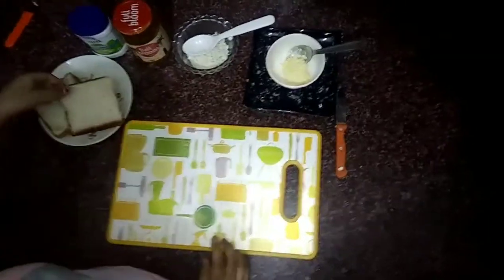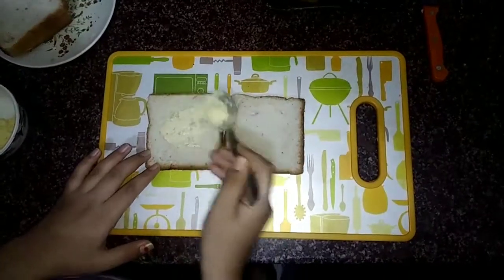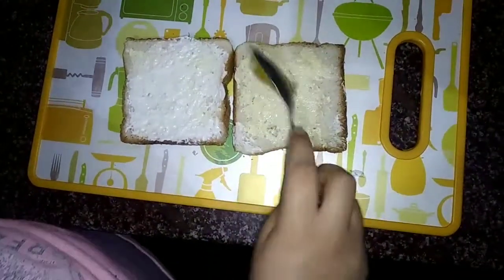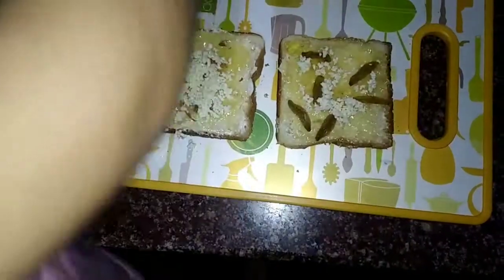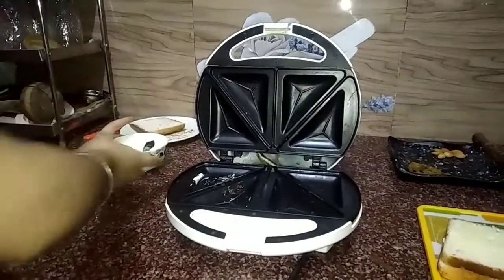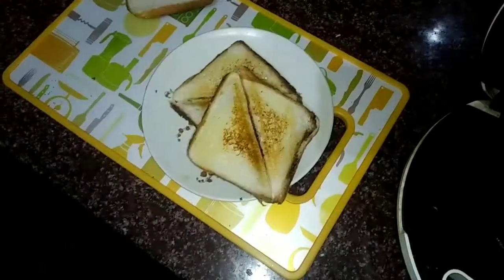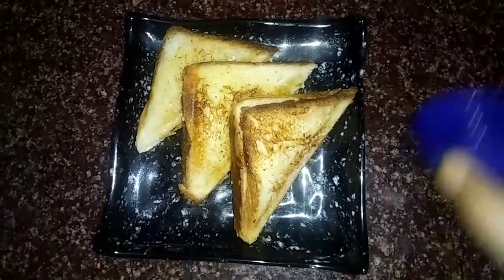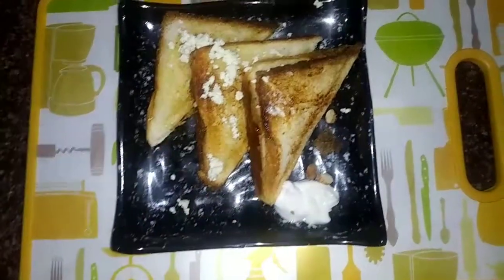पाइनएप्पल सैंडविच ईज़ी तरीके से घर पे बनाए बहुत कम ingredients se # pineapple sandwich 🥪🥪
Ingredients used in the recipe
 4-5 white bread slices
2 tbsp pineapple jam
2 tbsp eggless mayonnaise
3 tbsp grated cheese
Some finely chopped almonds
Some finelychopped raisins
2 tbsp butter
Firstly grease some butter on the bread slices now Greece some mayonnaise and pineapple jam on the top of the bread  now at grated  cheese and some chopped almonds and raisins for extra crunch now put another bread slice on it and put in the sandwich maker for roasting after that serve with coffee tea and any think you would like so if you like a recipe don't forget to subscribe to my channel and click the like button and comment down below 😄😄😄